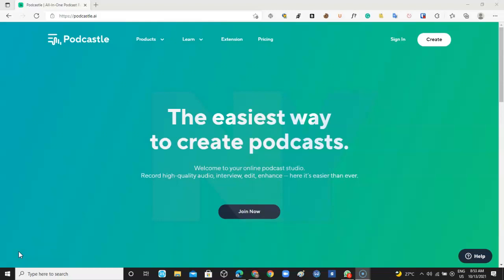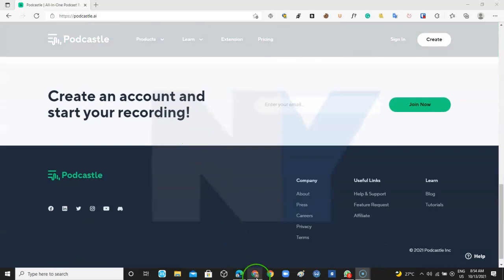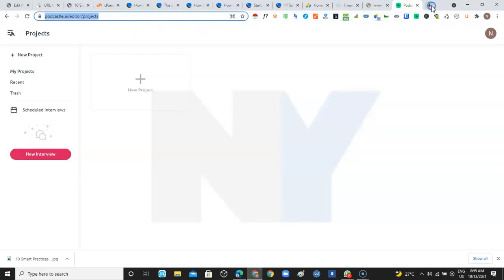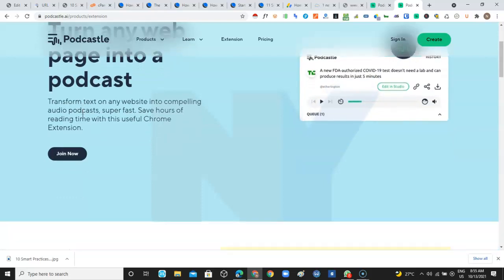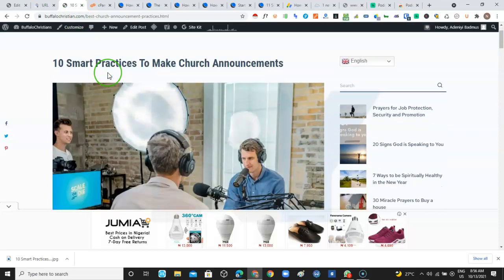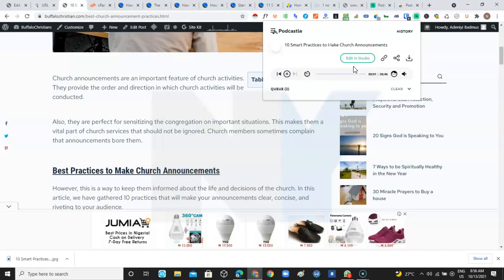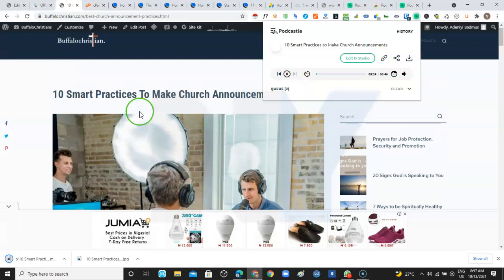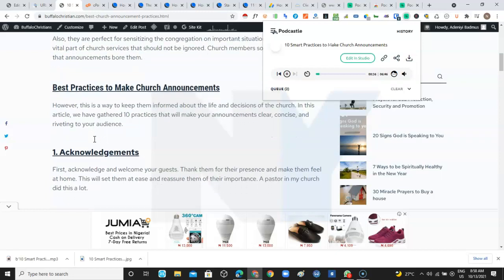How to Convert Blog Posts to Podcasts in Few Minutes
Content creators have been using blogs as a tool for promoting their content for a long time. Blogs can be used to create more in-depth content with the use of images and videos. On the other hand, podcasts have been gaining momentum in recent years without any doubt. Podcasts can be downloaded on any device and listened to while commuting or doing household chores. There are many who believe that podcasts are more convenient for listeners than reading blog posts. But what if you have a blog post that is so good that you want to share it on your podcast? How do you convert them in few minutes to podcasts?